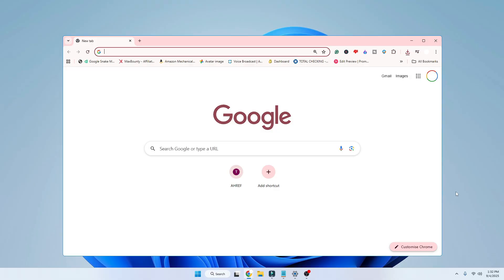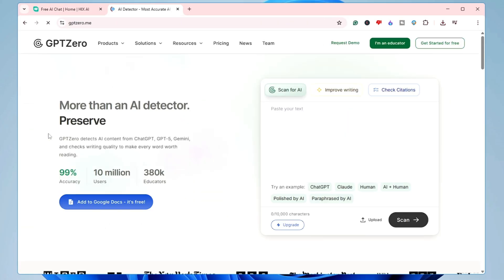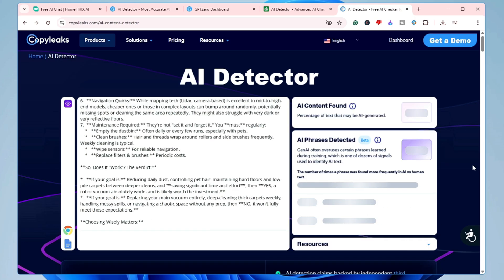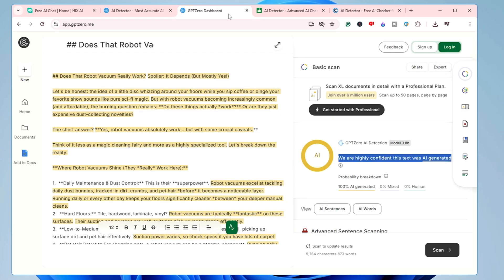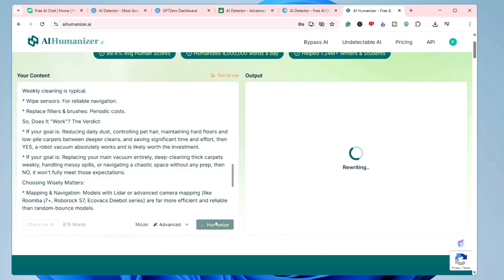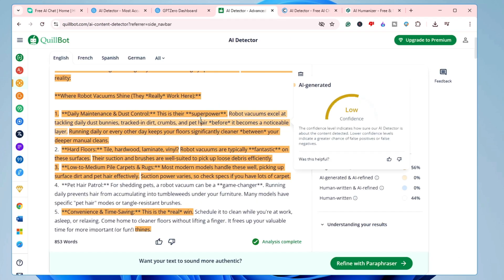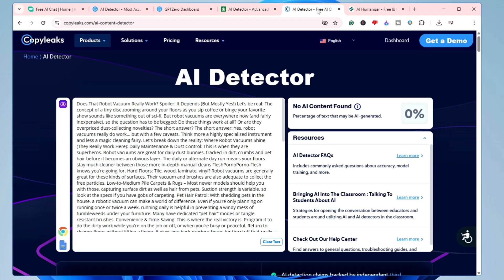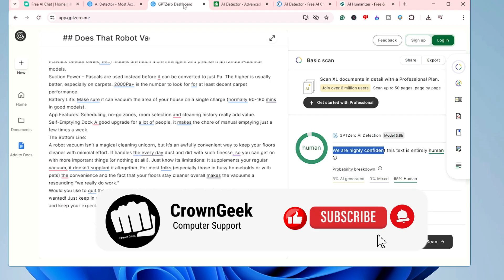How to Convert AI-Generated Text to Human Text & Bypass AI Content Detector using AIhumanizer.ai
▬▬▬▬▬▬▬▬▬ஜ۩۞۩ஜ▬▬▬▬▬▬▬▬▬
▬▬▬▬▬▬▬▬▬ஜ۩۞۩ஜ▬▬▬▬▬▬▬▬▬

☑ Watched the video!
☐ Liked?